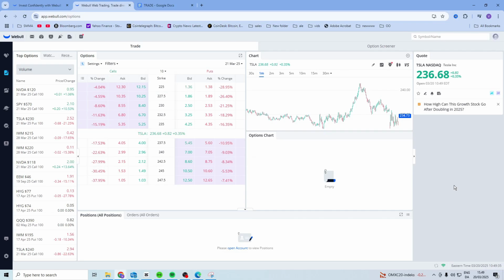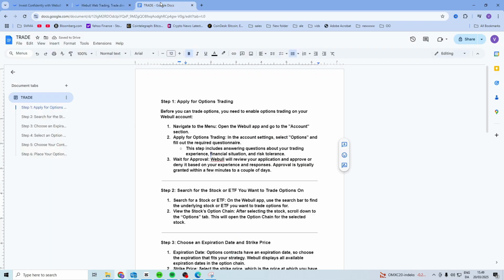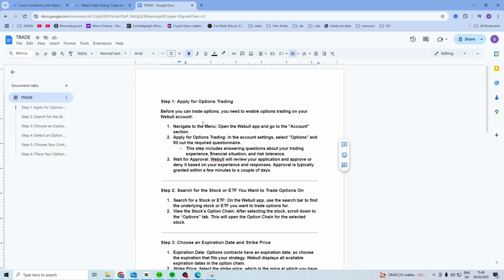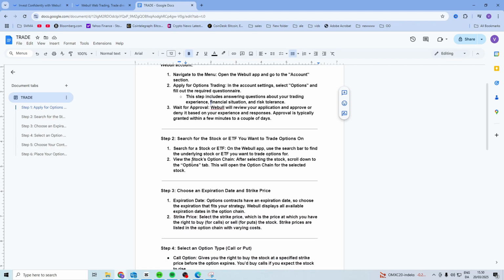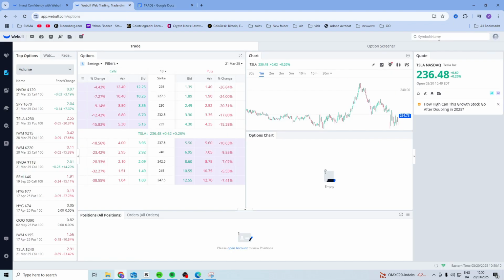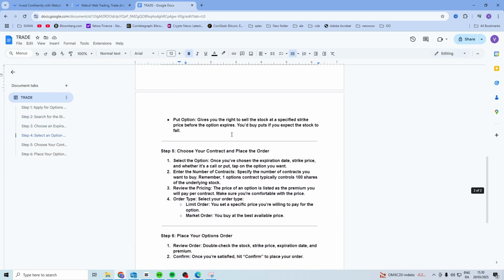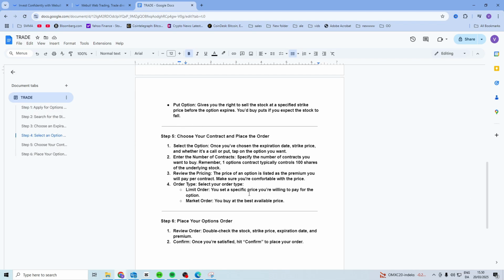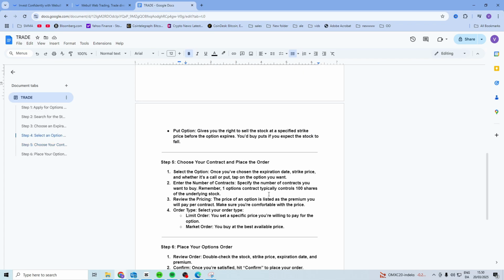How To Buy Options On Webull - Full Guide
In this video I'll show you how to easy and fast buy options and how to purchase options on Webull. The method is very simple and clearly described in the video. Follow all of the steps & see how you can get options on Webull